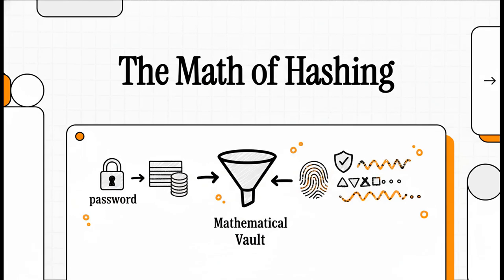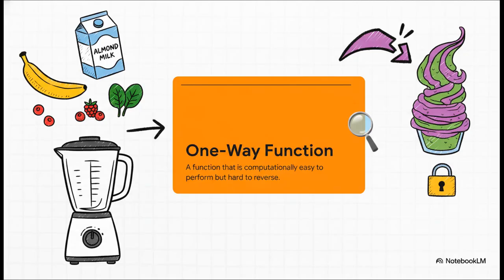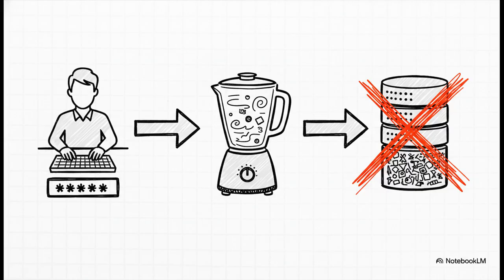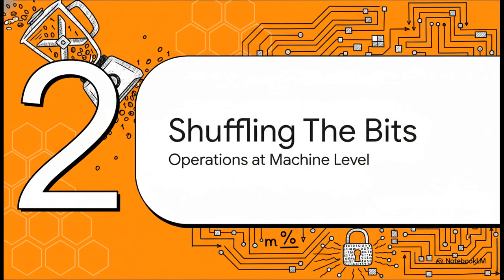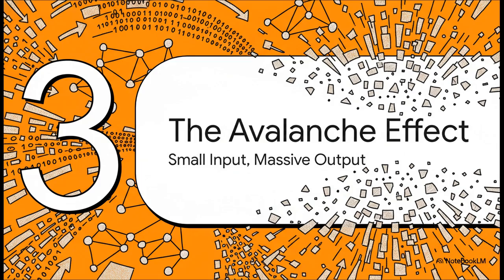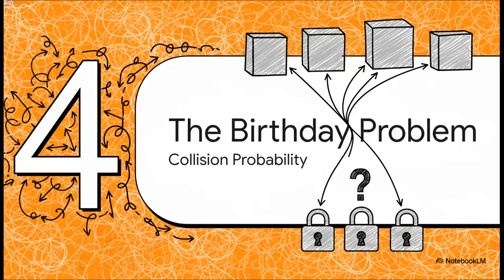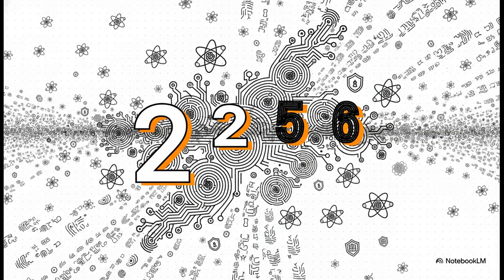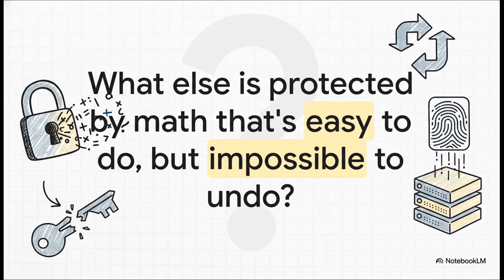D11 The Math of Hashing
Day 11: The Math of Hashing. Focus on One-Way Functions in SHA-256. Explain how Modulo acts as a 'destroyer' of information making it irreversible. Cover Bitwise operations like XOR, AND, and ROTATE. Explain the 'Avalanche Effect' where a small input change causes a massive output change, and briefly touch on Collision Probability.